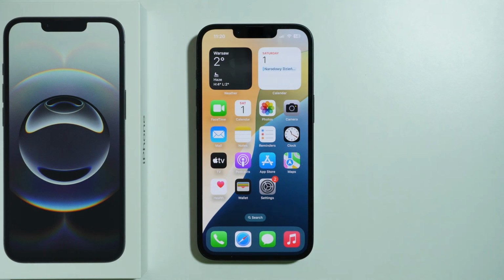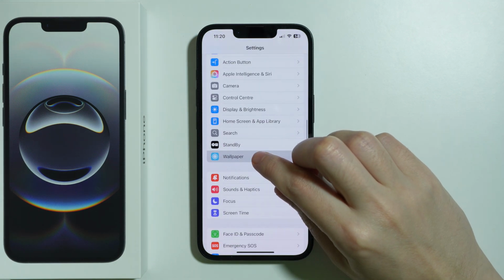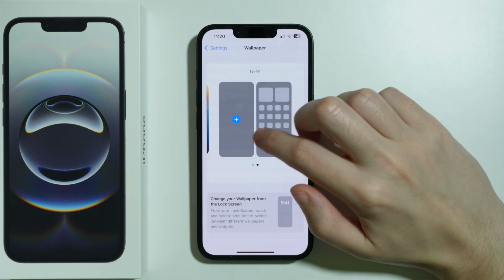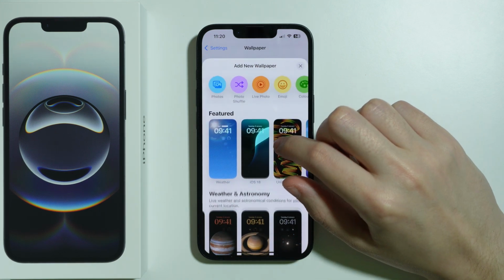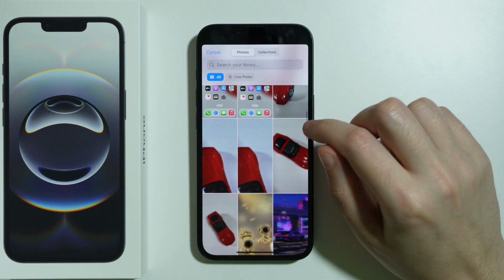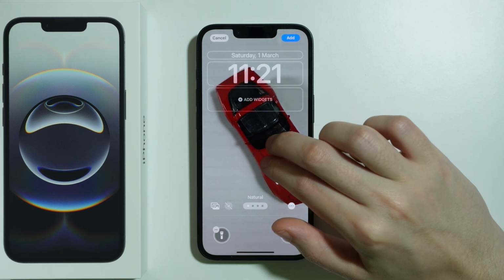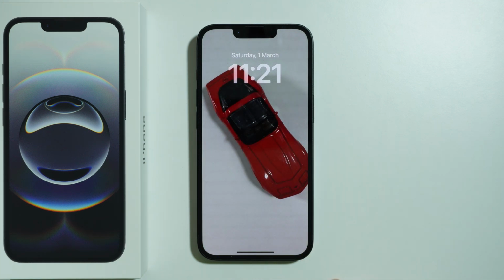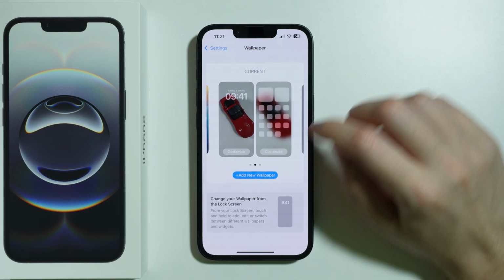iPhone 16e: How to Change Wallpaper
Learn how to change the wallpaper on your iPhone 16e with this quick tutorial. This video shows you how to update your home screen and lock screen backgrounds with new images, colors, or designs, giving your device a fresh look. Whether you want to use your own photos or choose from built-in options, this guide makes it easy. Watch now to discover how to change the wallpaper on your iPhone 16e. Perfect for users who want to keep their device’s appearance stylish and personalized!